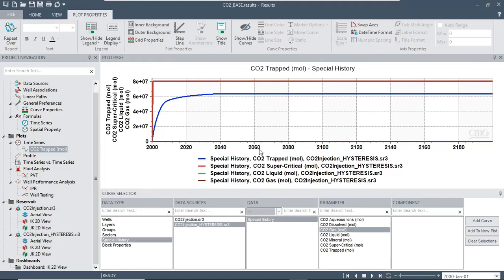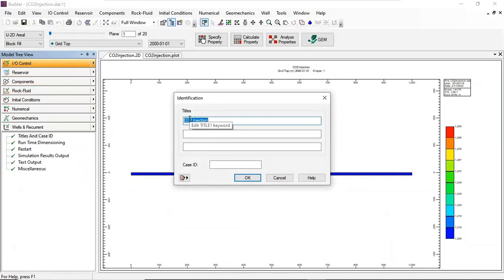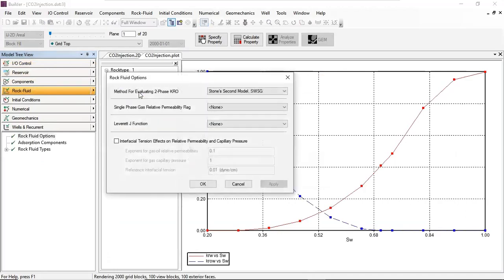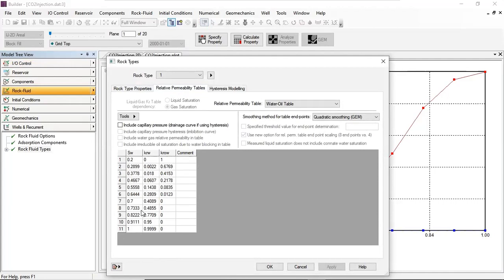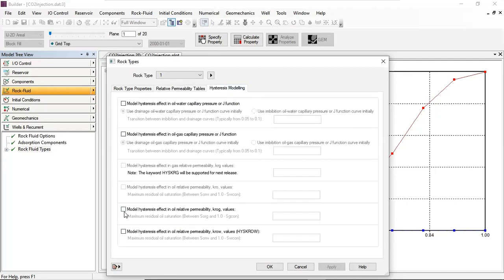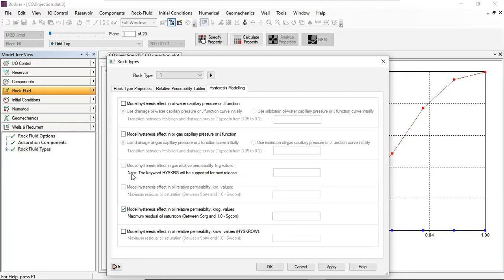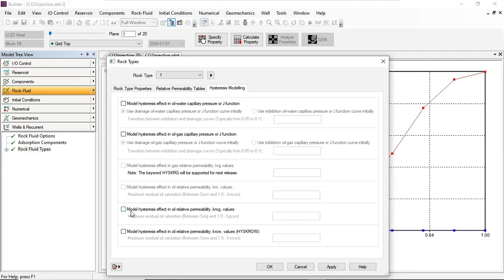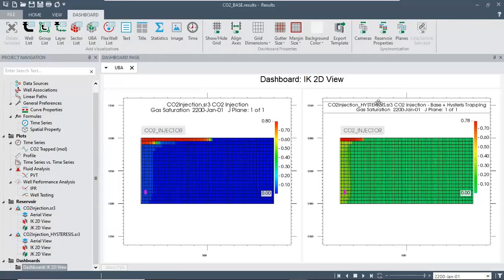CMG CCUS 31: Editting the Case